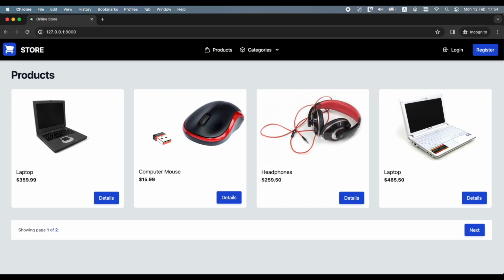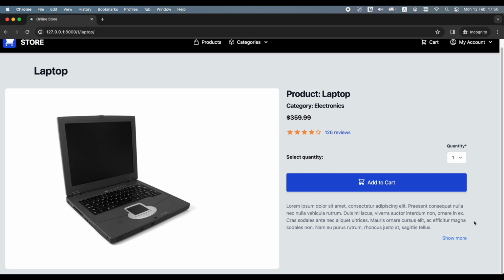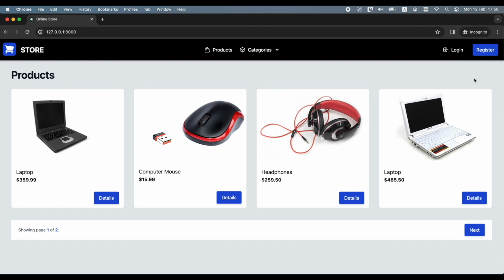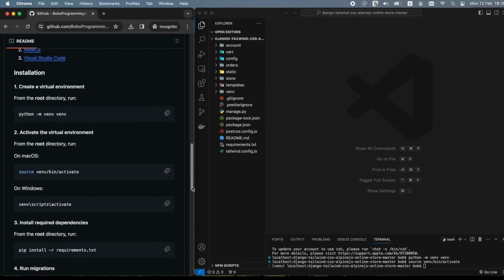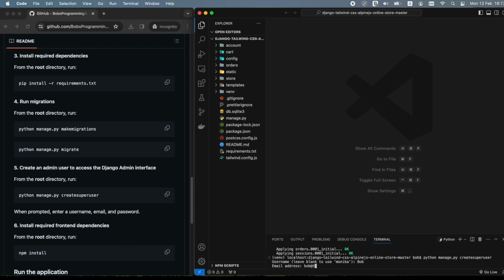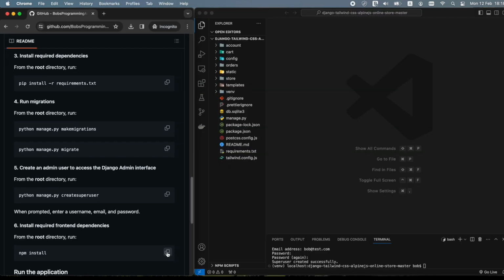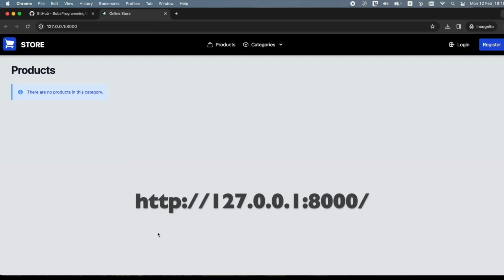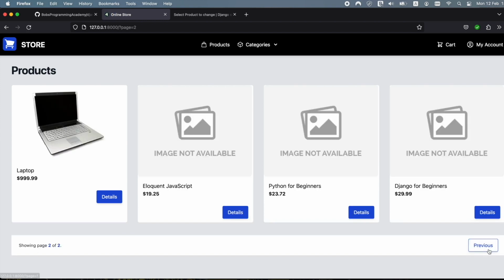eCommerce Website | Django, Tailwind CSS, Alpine.js | Online Store | Free Download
In this video, we present an online store built using Django, Tailwind CSS, and Alpine.js. This online store enables customers to browse products by category, add them to the cart, and go through the checkout process. Each customer also has access to their user profile and order history.

00:00 Intro
00:30 Project Overview
03:03 Installation
08:43 Adding Data via Django Admin
09:56 Outro

All images used in this application are public domain images